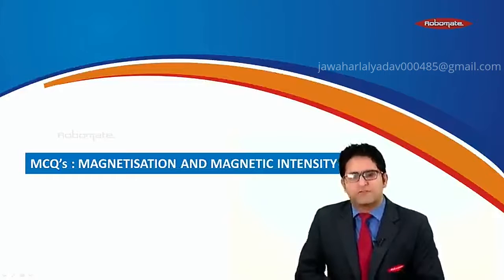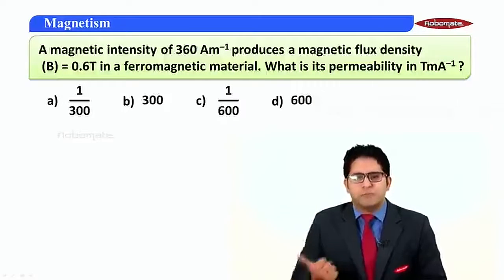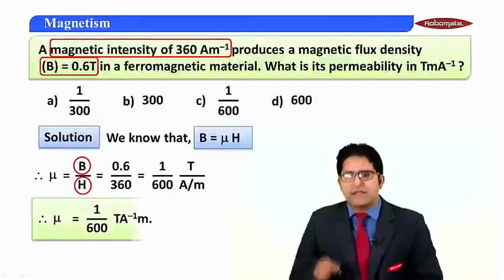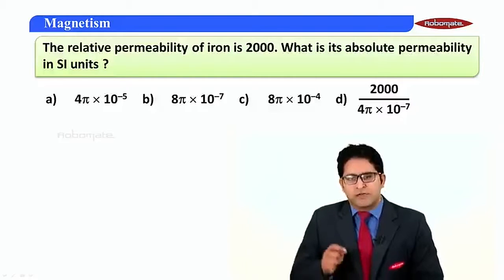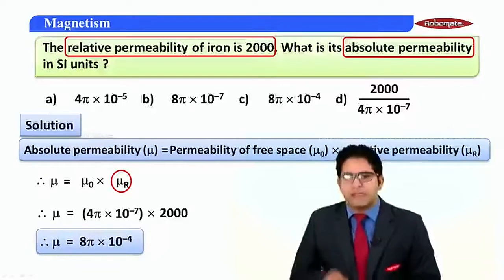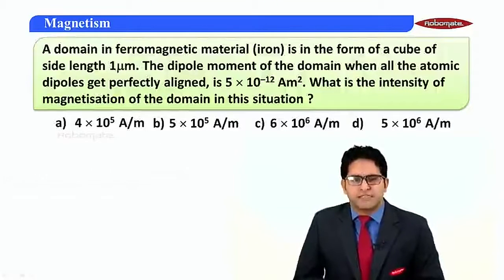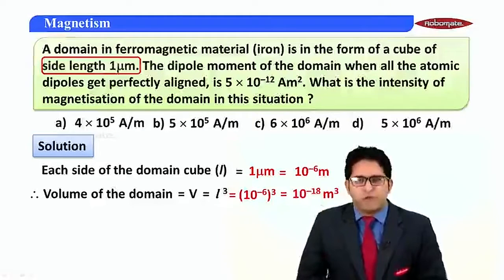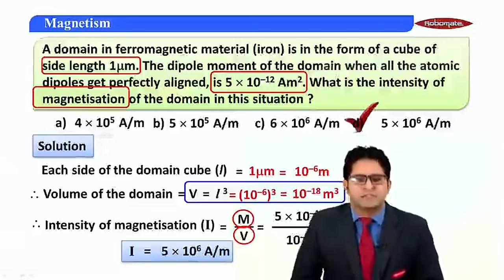Magnetism part 20